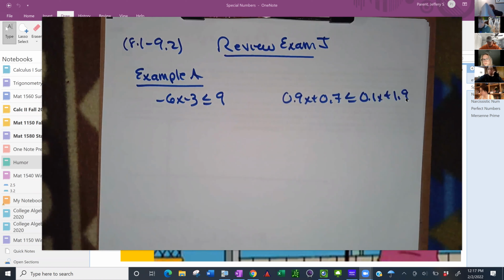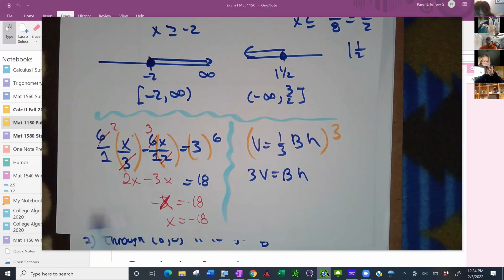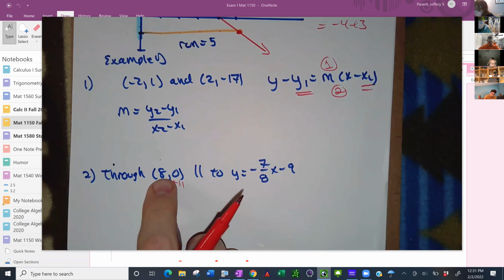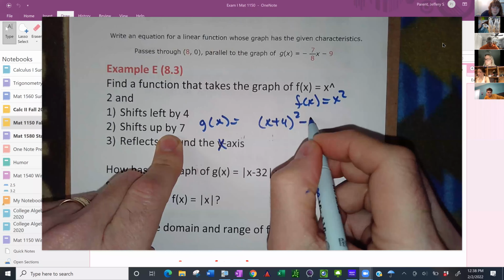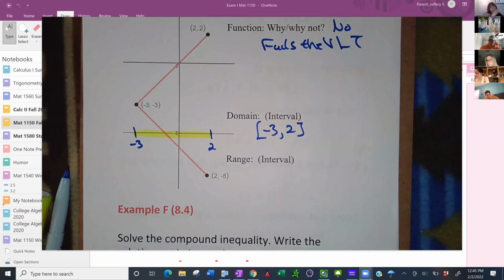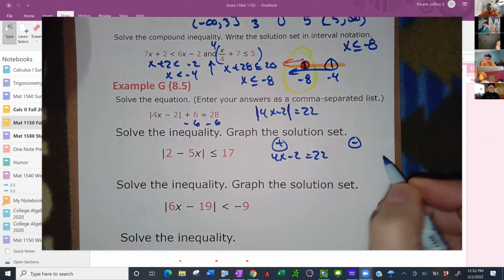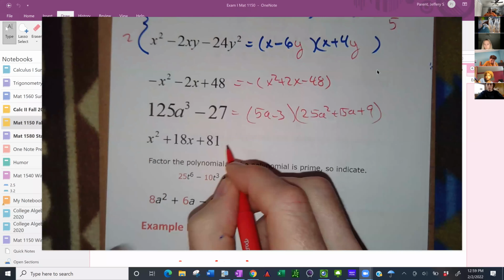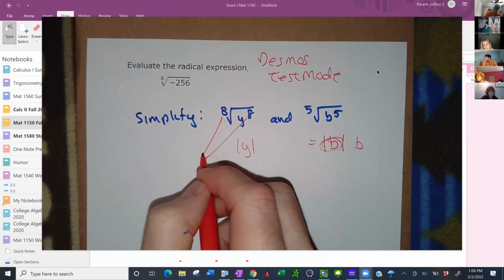Exam I review Winter 2022